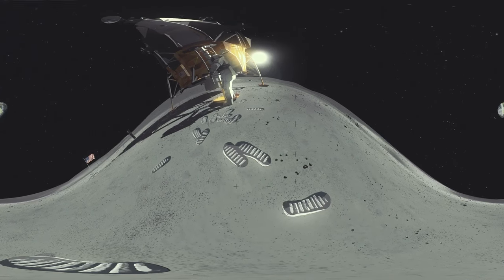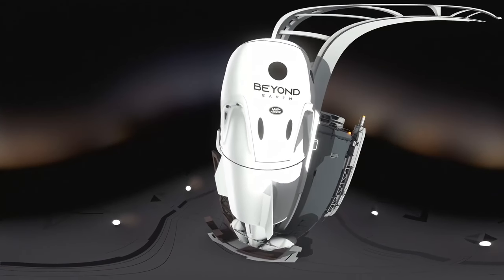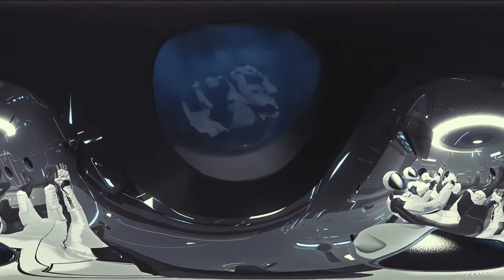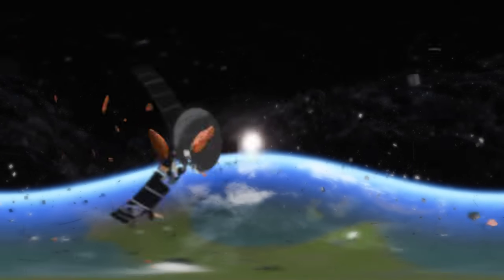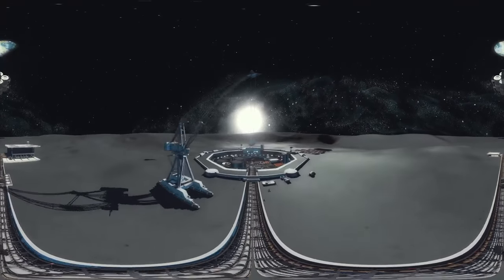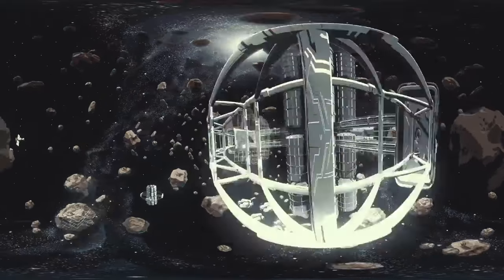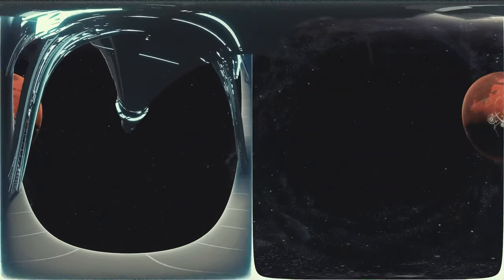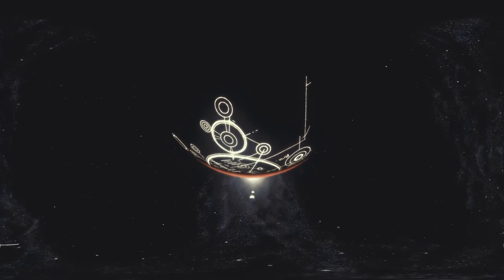Take a virtual reality journey into the future of spaceflight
Newslinktv.com News Links T.V Political TV Channel Posting all current News Daily 24/7 365 Days From all major News Networks Cable News CNN FOX MSNBC Cspan Whitehouse Press Conference International News Elections Television Coverage Trump Press Conference  South American Venezuela Nicaragua Central America Cuba the United States Senate, Congress  Judicial Democratic Party Republican Party 2020 Candidates Elections Results Political Scandals Anderson Cooper Hannity Tucker Carlson  A.O.C Bernie Sanders Cumo NYC Bloomberg Grand Jurys CNBC Federal Reserve  Miami politics Fraud  Supreme Court  Senate Hearings   Russia